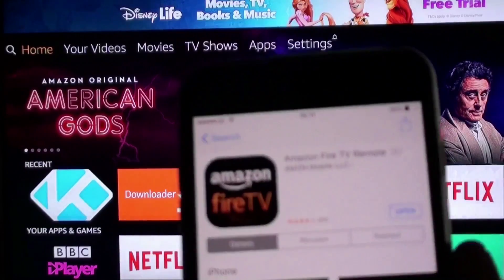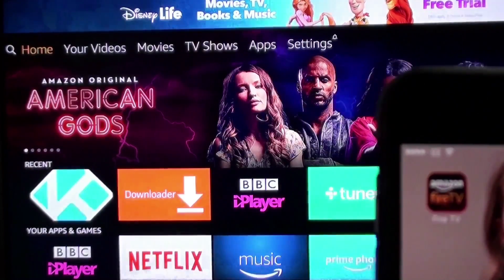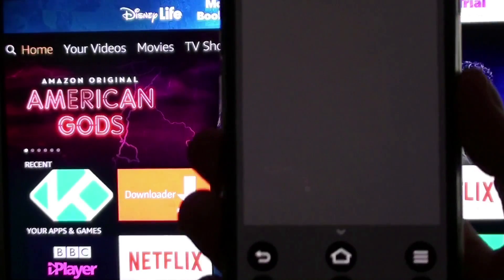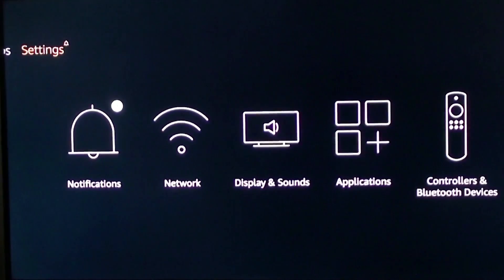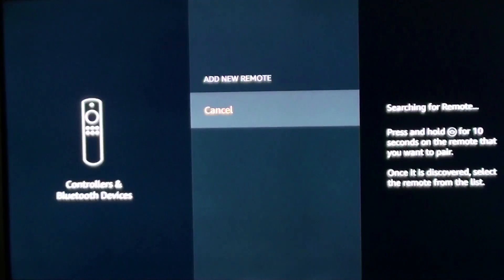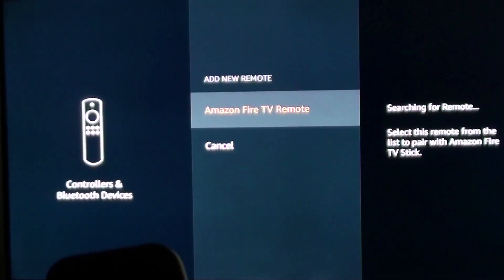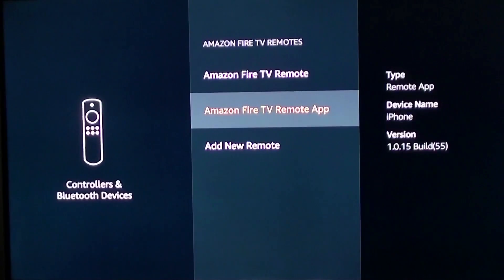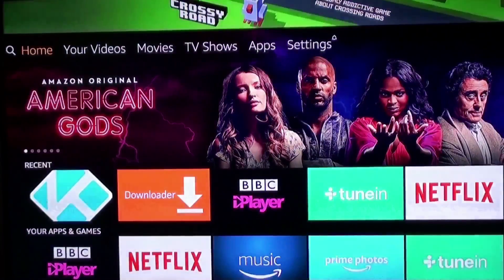New fix for New Amazon Fire TV Stick Remote not working or responding - How to repair it fix it 2017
This is an updated video from my first video on how to fix your Amazon fire tv stick that isn't working or responding.

This is done on the new Fire TV software so it is a different layout from the old software.

It is a proven method of how to fix your remote that does nothing when you turn the fire stick on.

If you have any questions fire away in the comments box